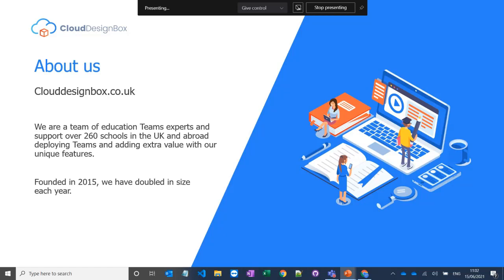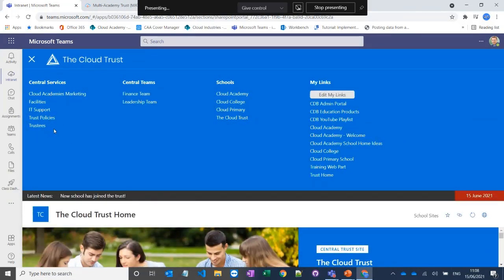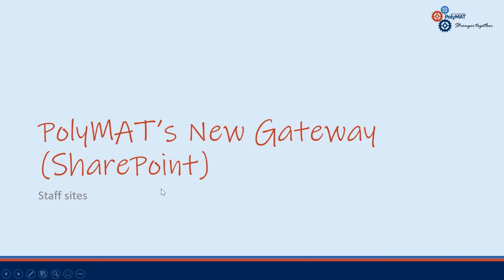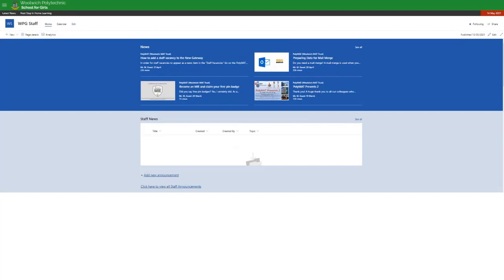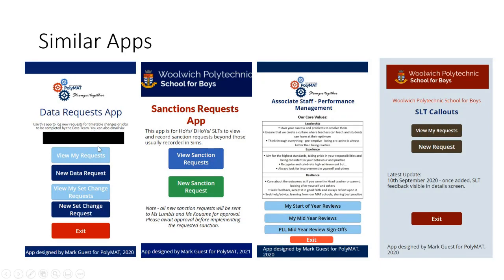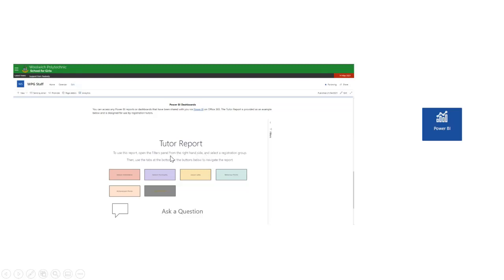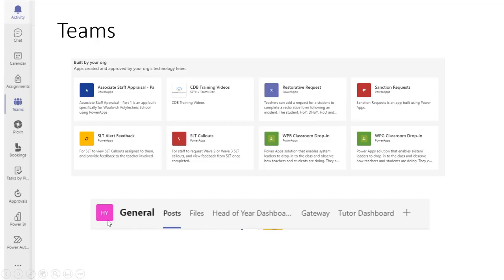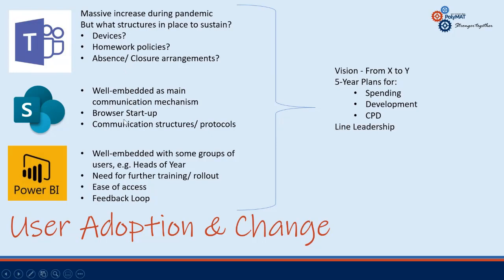Extending SharePoint and Teams to Save Teacher Time with PolyMat - M365 Podcast S01 E17